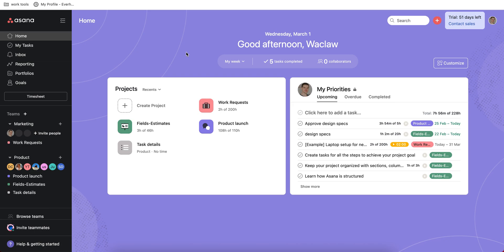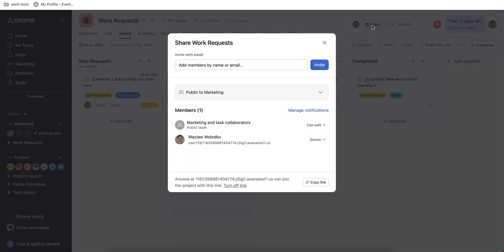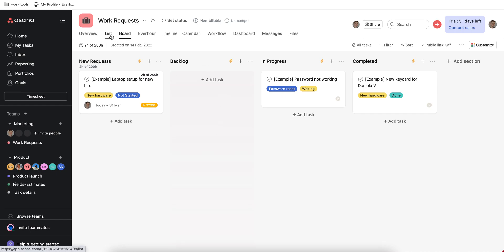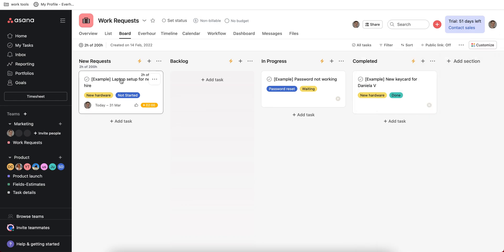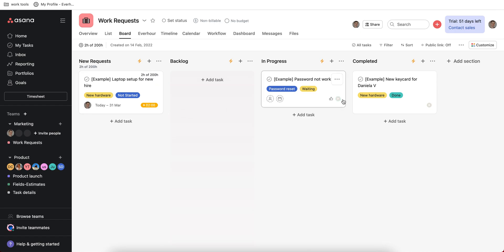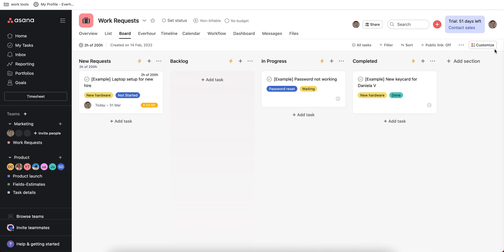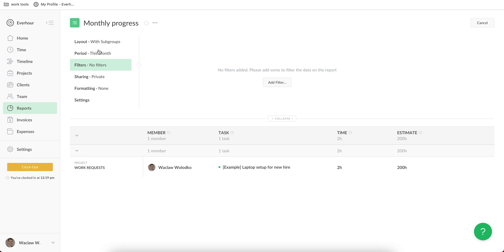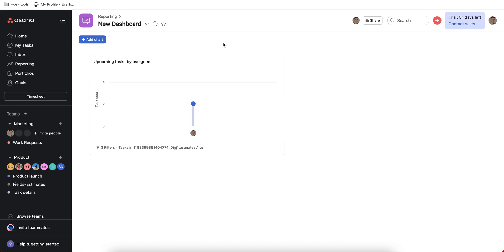Asana Tutorial for Beginners | How to Use Asana for Project Management and Time Tracking in 2023?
In this video, we'll show you how to use Asana, a popular project management tool, even if you're new to it. You'll learn how to create projects, tasks, and assign them to team members. We'll also cover how to use Asana's to organize your work and track progress.

But that's not all - we'll also introduce you to time tracking in Asana. You'll see how to use Asana's built-in time tracking feature to keep track of how long it takes to complete tasks and projects. This will help you manage your time more effectively and stay on top of deadlines.

And if you want to take your time tracking to the next level, we'll also introduce you to Everhour, a powerful time tracking tool that integrates with Asana seamlessly. You'll learn how to set up Everhour, track time using its timer, and generate detailed reports that show you exactly where your time is going.

So if you're new to Asana and want to learn how to use it effectively, or if you're looking for ways to improve your time tracking and productivity, this video is for you.

Watch it now and head over to everhour.com for even more information!

- Asana Time Tracking Integration Features
- Asana Time Tracking Guide [Native Time Tracking Included]
- Asana Project Management Guide 2023

- Everhour + Asana Time Tracking Tutorial
- Everhour app page on Asana.com